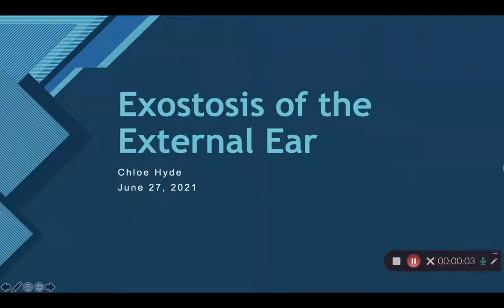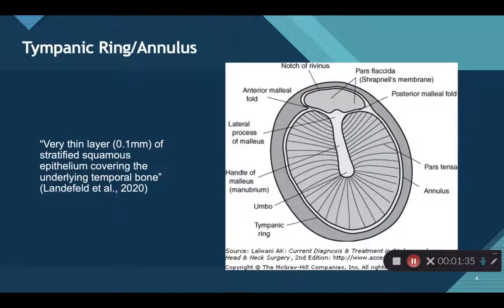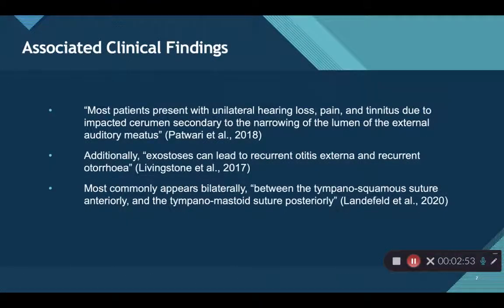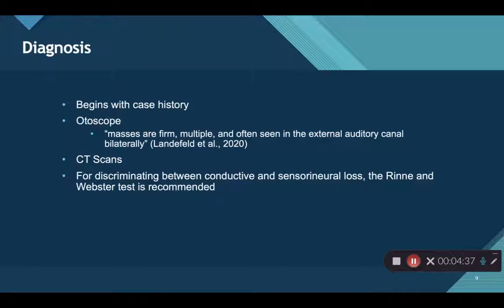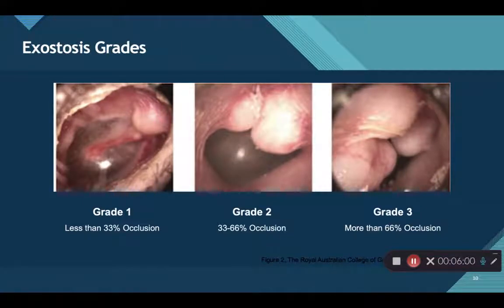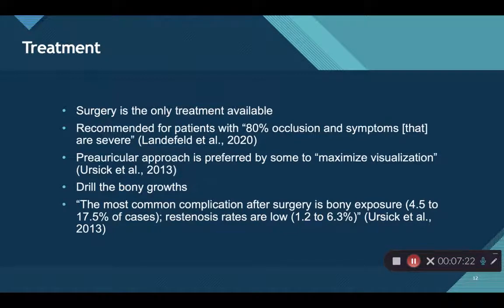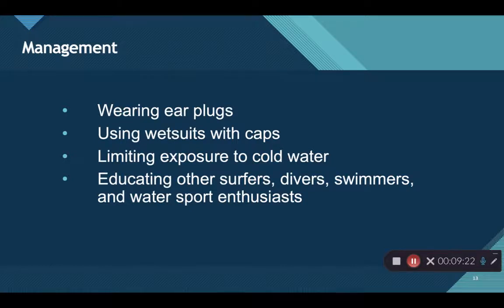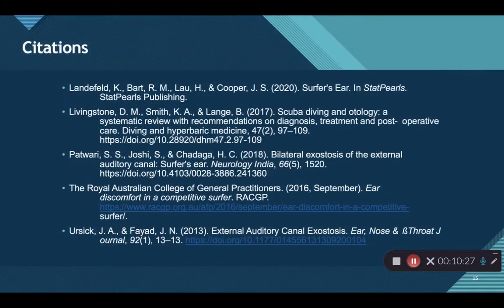Exostosis (Chloe Hyde)